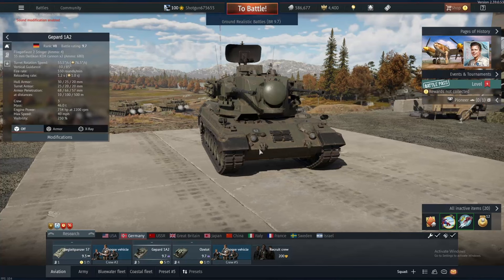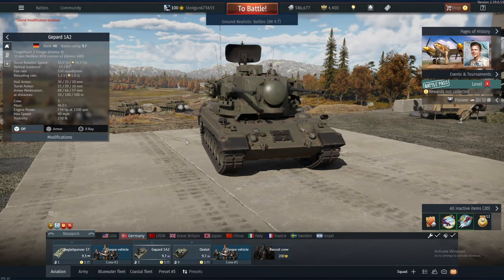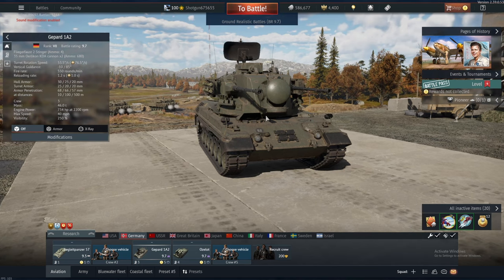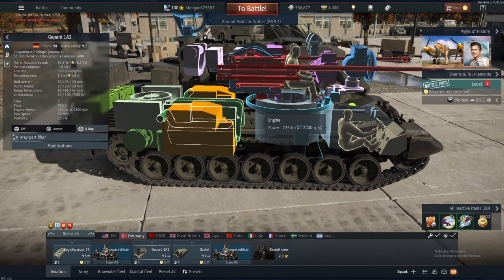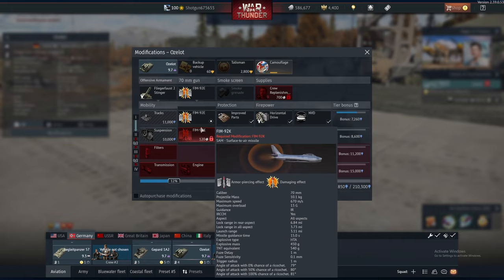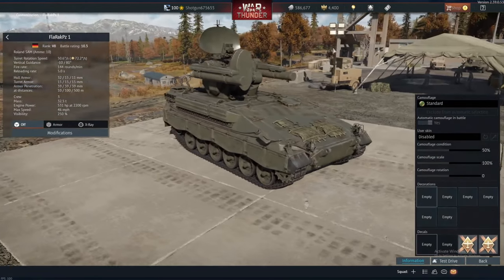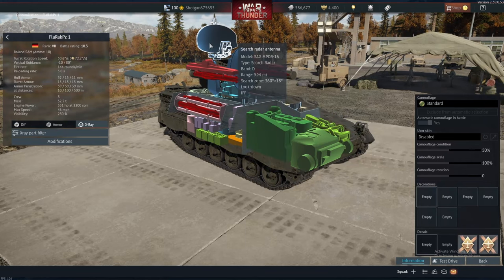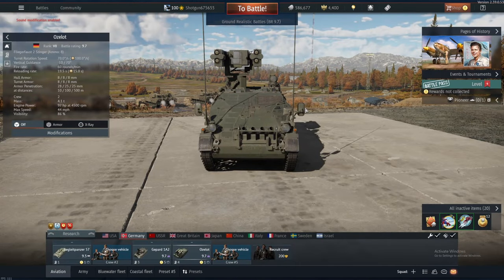These SPAA Shouldnt be in game!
Today I decided to take out the best SPAA Combo in war thunder.

0:00 Intro
2:08 Gepard
3:54 Ozelot
6:48 FlaRakPz 1